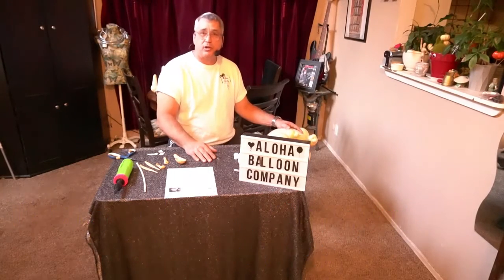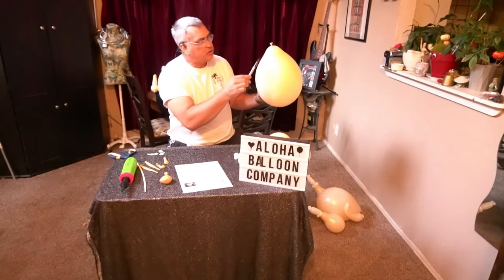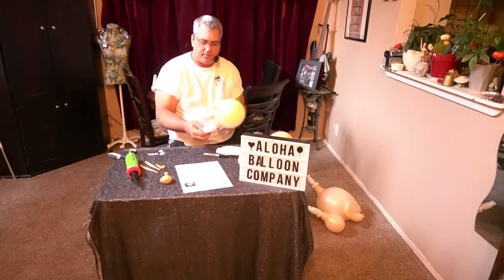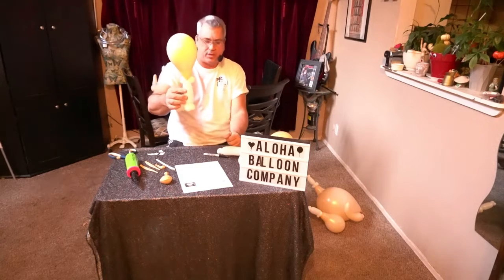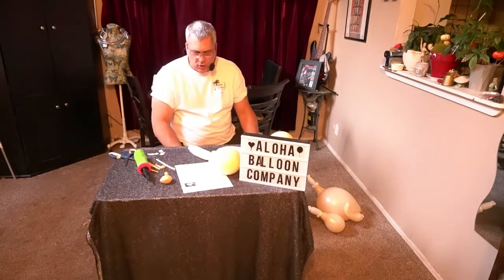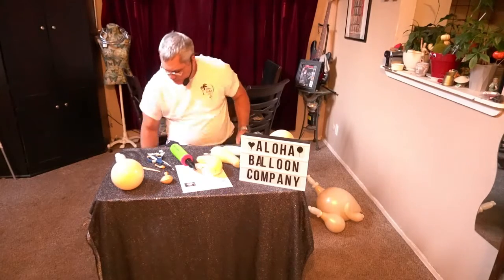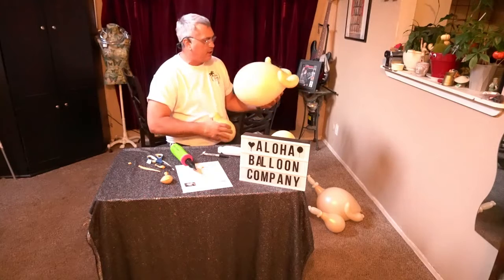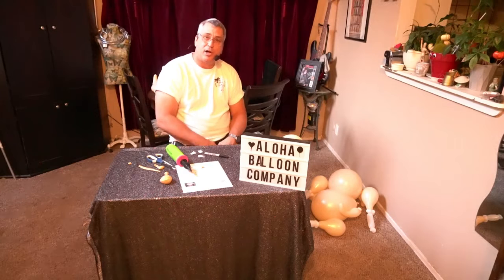Balloon Turkey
Faux Turkey, Aloha Balloon Company